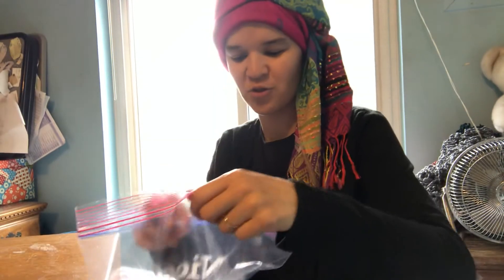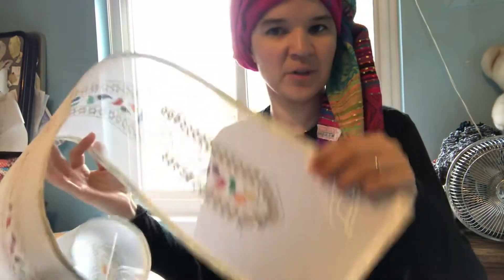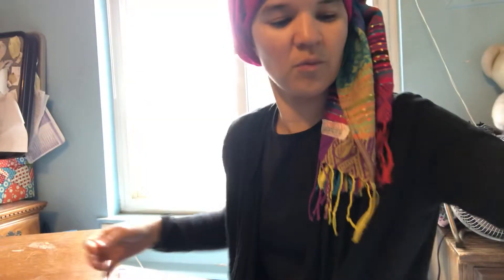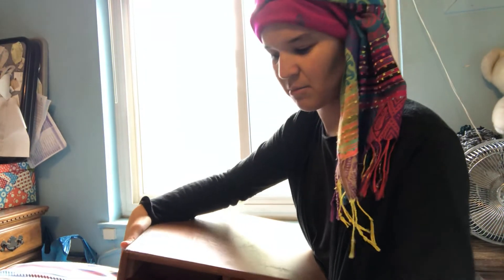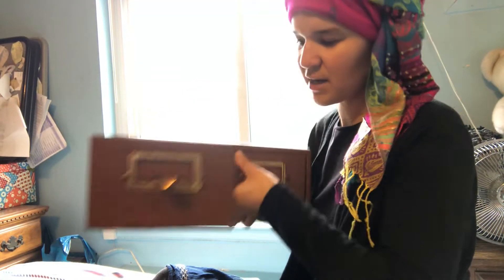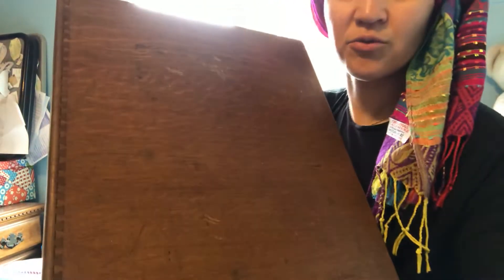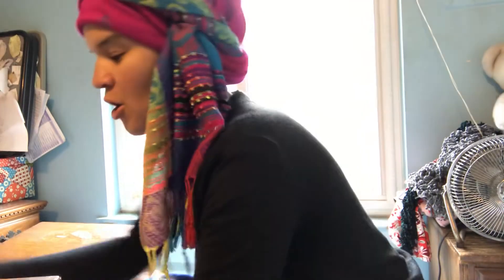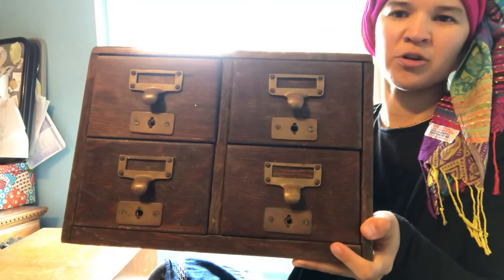Library card catalog for organizing all the crafts 🙂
Will post another video when it is all put together.